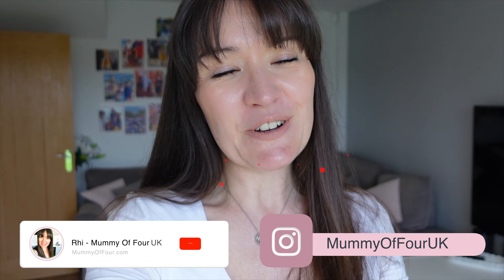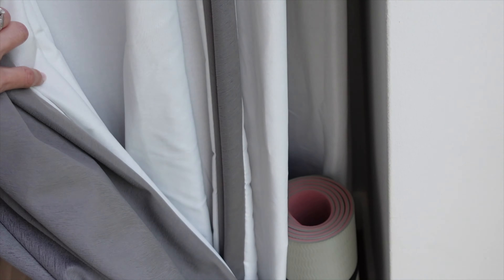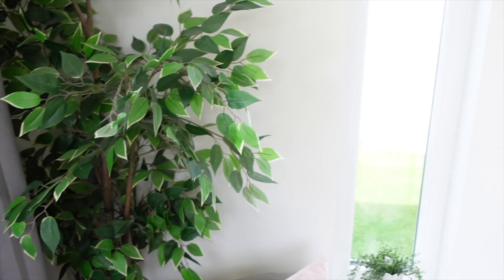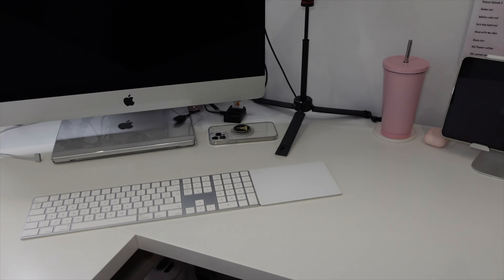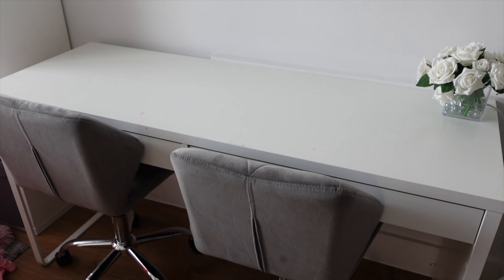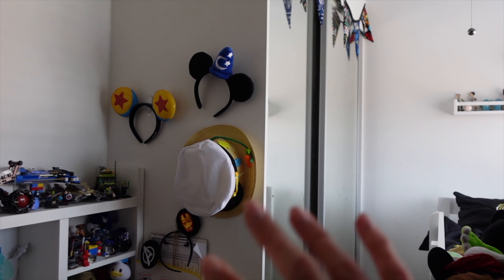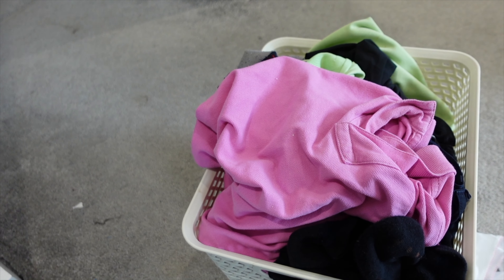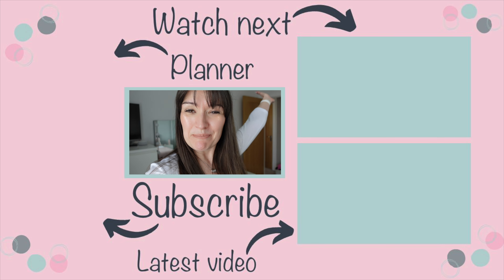A Very Realistic Look Around Our Home 🏠 UK Family Renovation House Tour + Organisation Tips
It's 3 years since we moved into our new house which was a complete start to finish renovation project! Today I am taking you for a tour of the house, showing you what's new, telling you what I am glad we did and what I regret. This is a very raw and honest house tour of ow the house actually is, including the messy buts. I am showing you all of the parts of the house that have become cluttered and now need to be decluttered. I hope you enjoy this tour of our home!

🔗 Blog post to go with this vlog with links to everything mentioned

(ad / own product)